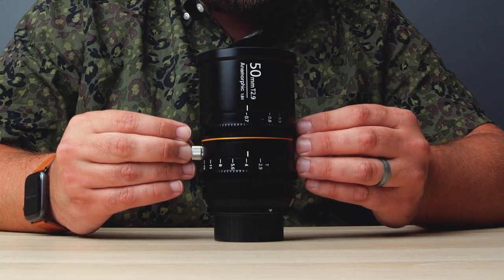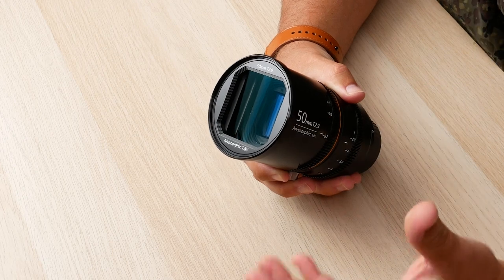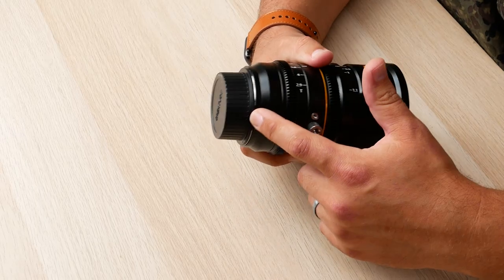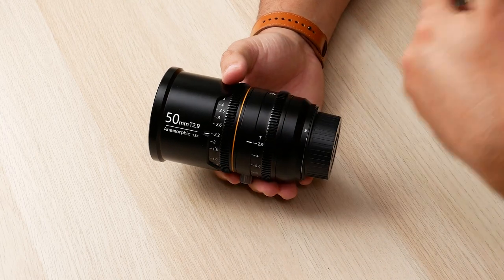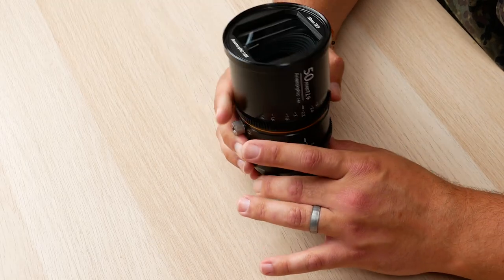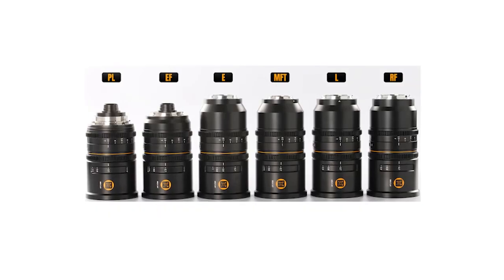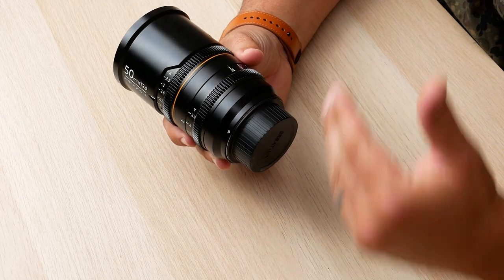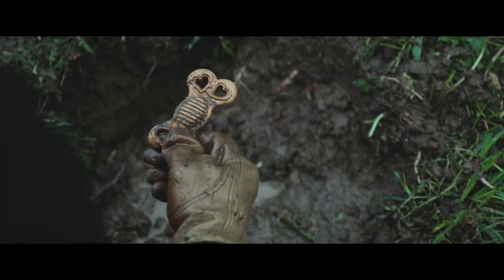The Best & Worst Features of GREAT JOY 50mm T2.9 1.8x Anamorphic Lens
The Great Joy 50mm T2.9 Anamorphic 1.8x Lens is an “affordable”, near full-frame lens with a semi-fast t-stop and a focal length that's perfect for most shooting needs. It’s the best anamorphic lens I’ve used at its price but it's not without drawbacks. In this video review, we’ll discuss the build of the lens, what I like, what I dislike, and what you need to know about it before buying it yourself.

RED Komodo
WC Komodo Accessory Kit
SmallHD Monitor
Teradek Wireless
WC Mattebox
Anton Bauer V-Mount

// GEAR I USE TO MAKE YT VIDEOS //
Panasonic GH5S
Panasonic G85
Canon EF 16-24mm f/2.8 L II
Canon EF 24-70mm f/2.8L II
Metabones Speed Booster XL
PolarPro 82mm Vari ND Filter

0:00 Intro
0:49 Lens Overview
3:46 "Dog" Micro-Short Film
5:05 The Pros
8:53 The Cons
14:04 Is It Worth It?

*All opinions made in this video are my own. It costs nothing extra to use and helps me create new videos.

My name is Garrett. I am a full-time commercial producer, part-time film professor, and avid whiskey enthusiast living in Metro Detroit. I began on YouTube to help bridge the technical and financial gap filmmakers face by giving away the same content I talk about in my classrooms. Learn tricks of the trade, discover new gear,  stay up with filmmaking trends, dive into how I pull off cinematic looks, and so much more.